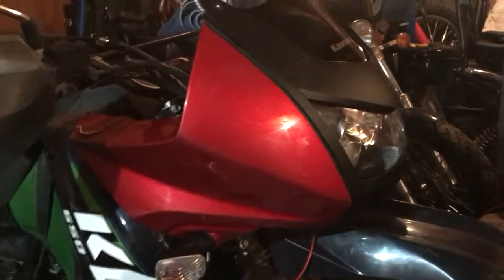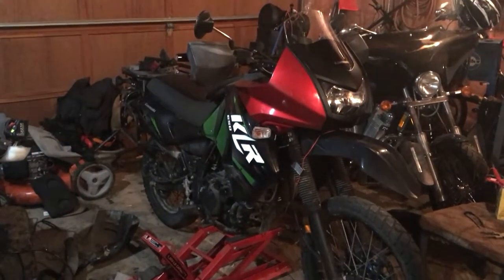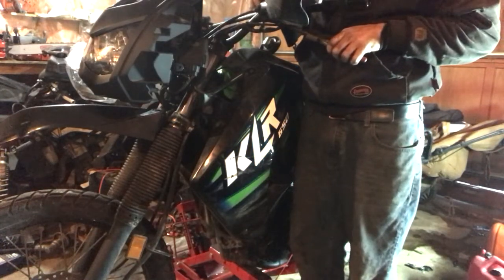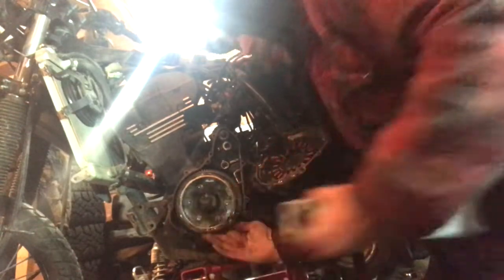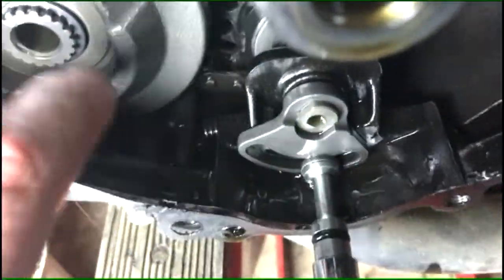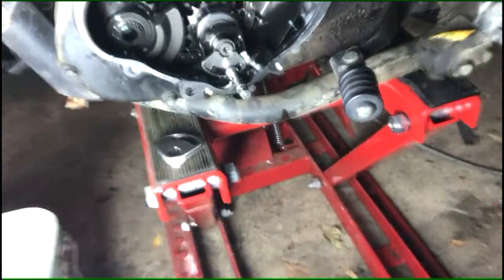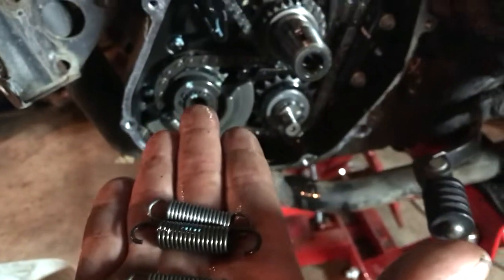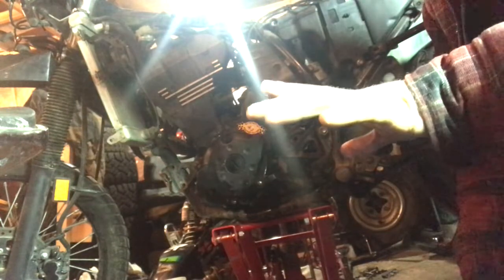Klr 650 revival part 1 The doohickey